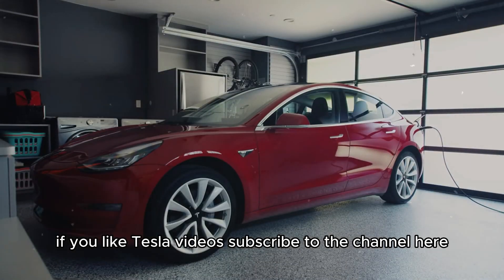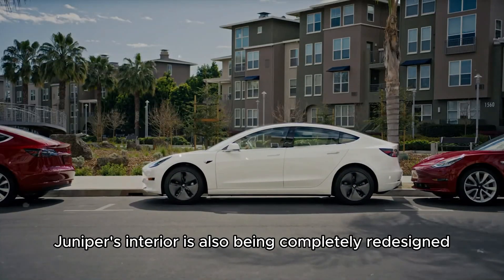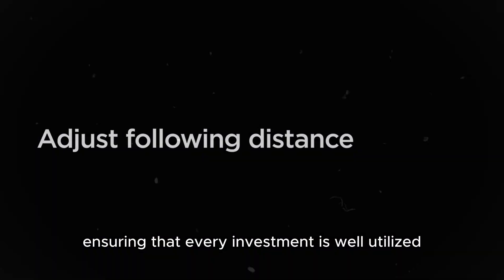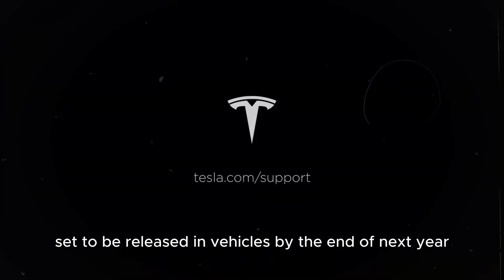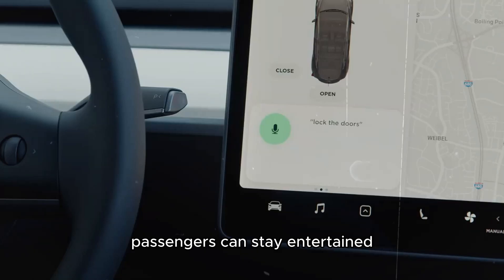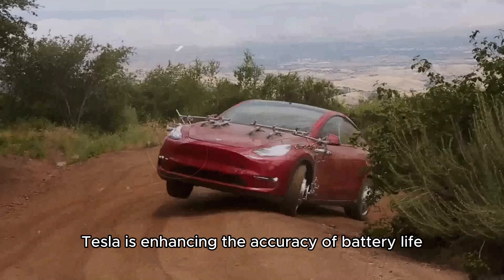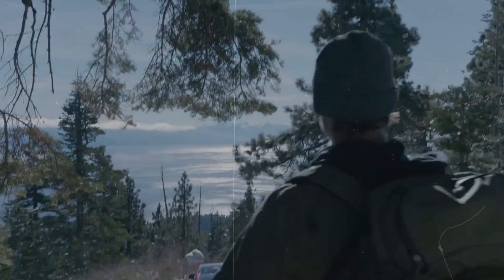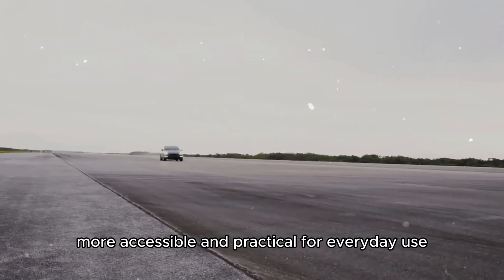Tesla Model Y Juniper New 2025 - Battery UPGRADE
The eagerly awaited Tesla Model Y Juniper is set to debut in 2025. Automotive technology enthusiasts should prepare for a significant market shift, as this model promises to be a game-changer. Tesla is making substantial investments in battery enhancements, with the potential for the Model Y Juniper to achieve an impressive range of 500 miles. This is great news for those concerned about range anxiety.